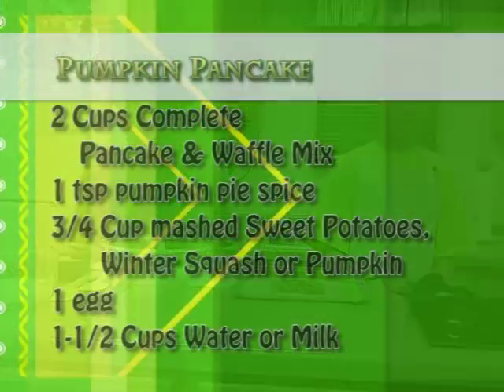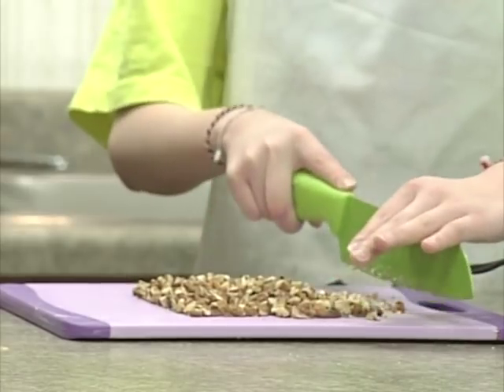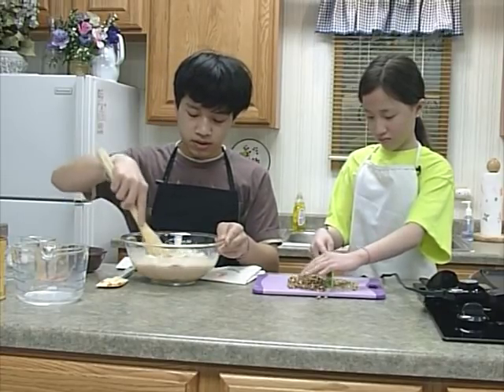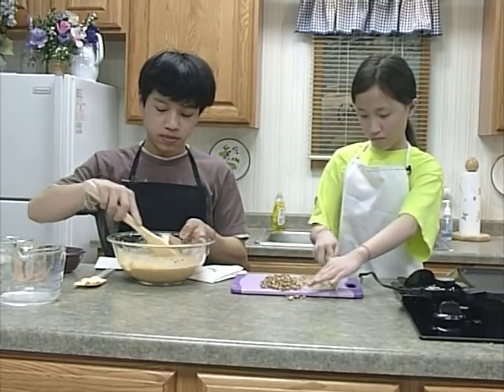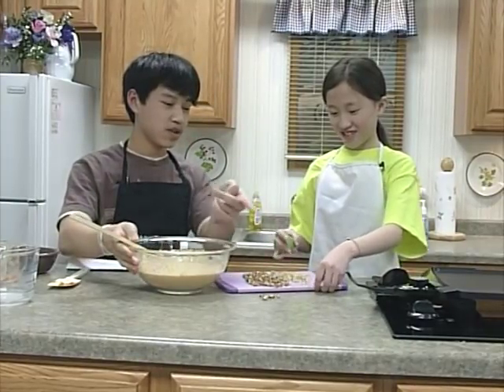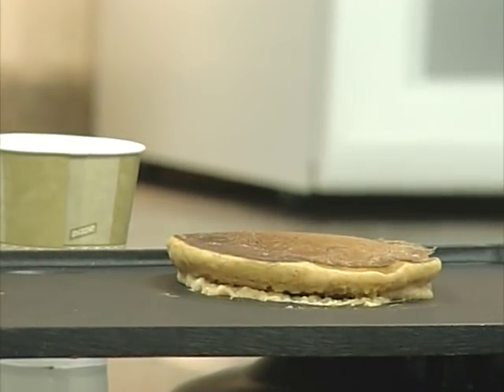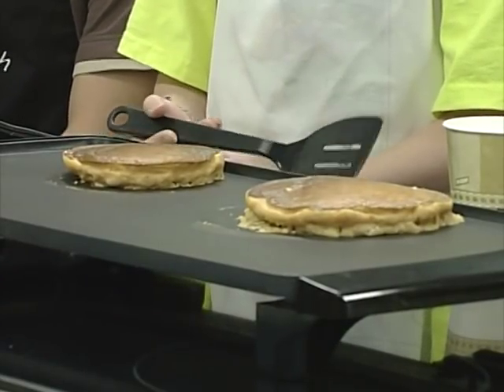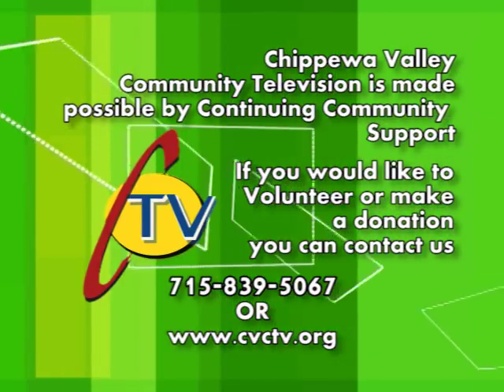What's Cooking with Kids - Pumpkin Pancakes